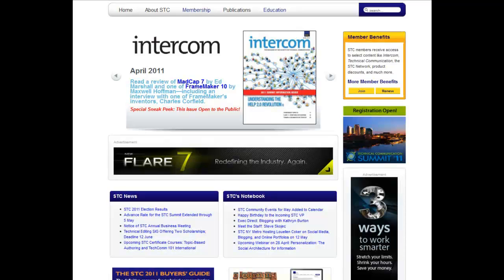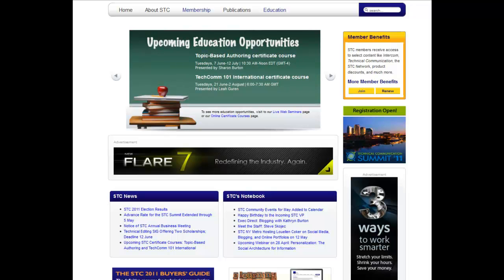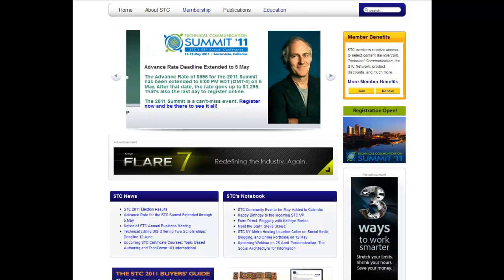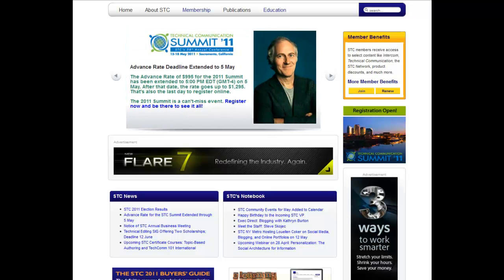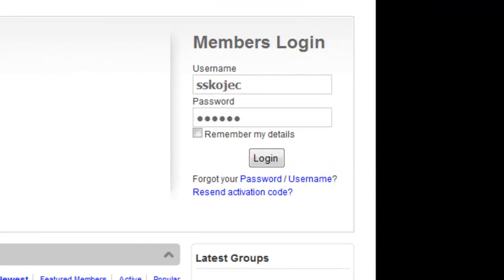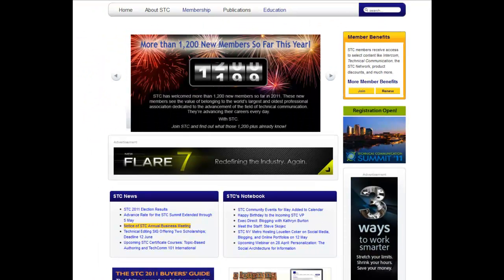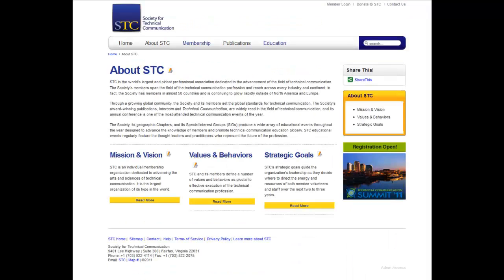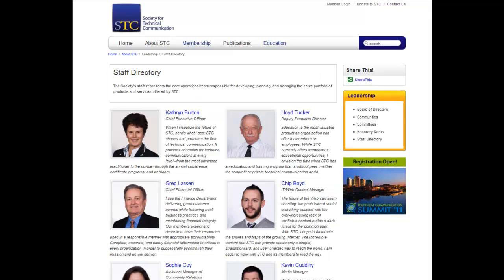STC Website Intro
New to STC.org? This video gives a brief overview of what's available on our website.